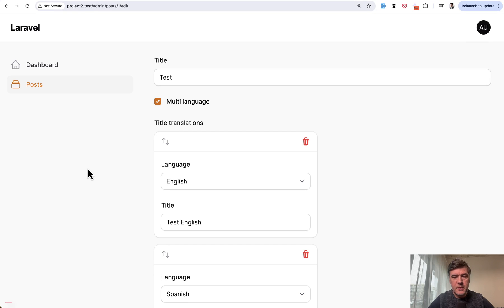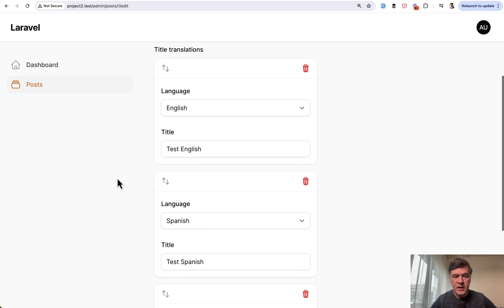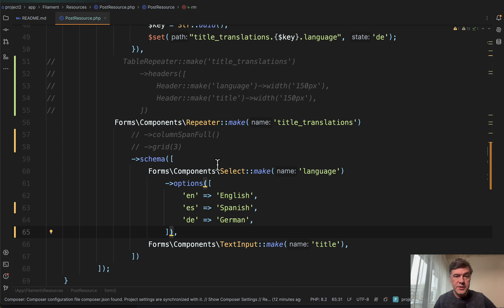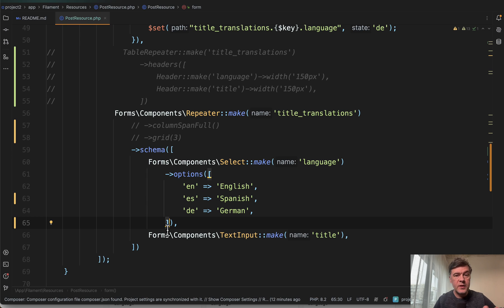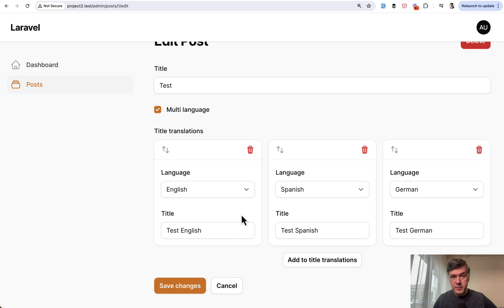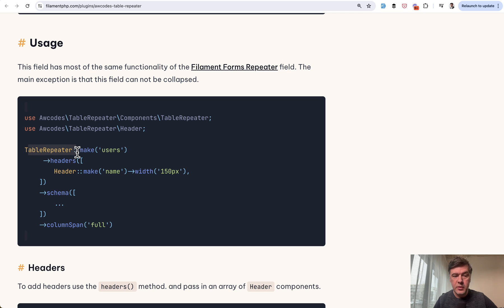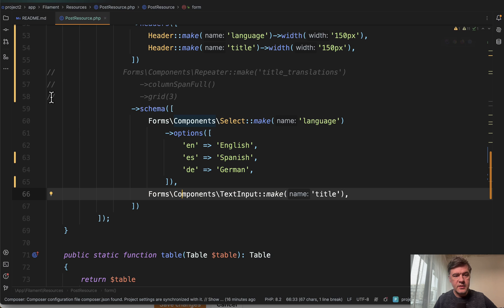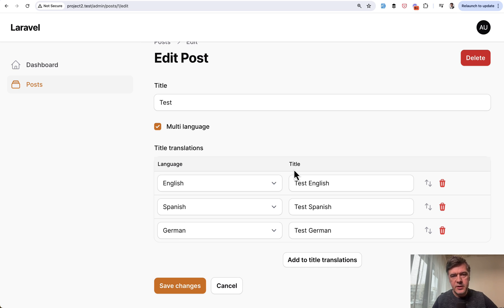Filament Repeater: Change to Grid or Table?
If you feel that Repeater field takes too much space, there are a few ways to improve it.